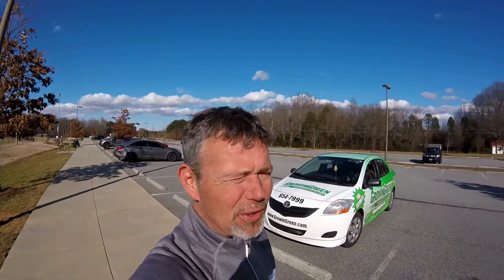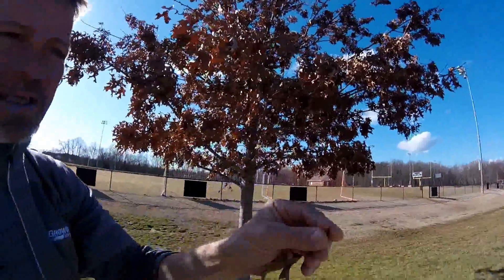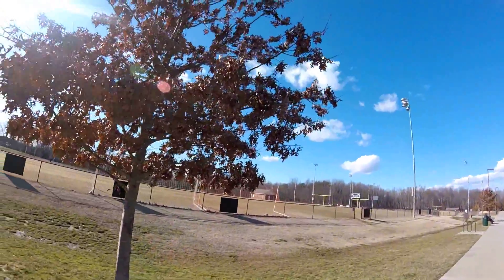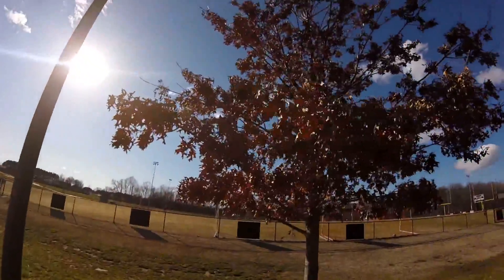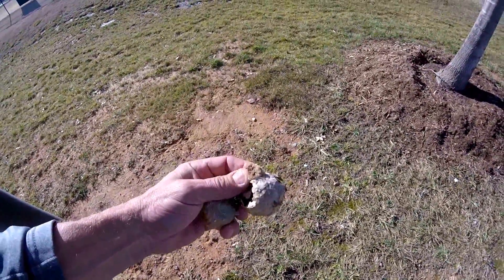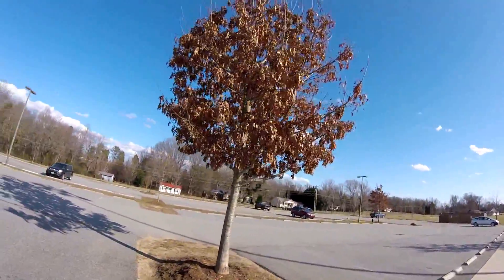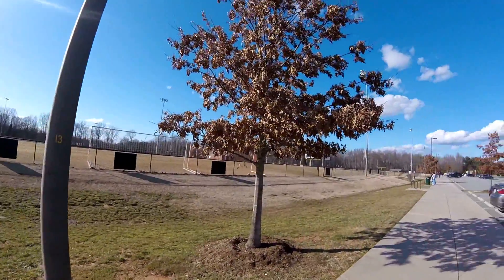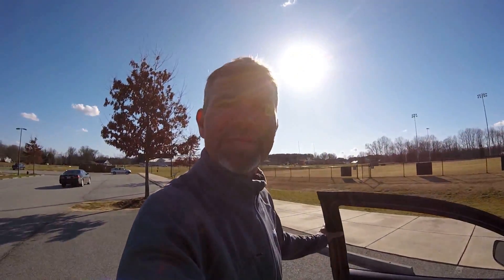Why is my Oak Tree not loosing its leaves? What are these Strange Balls?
This is a classic Marcescence. The opposite of scenecence which means the sloughing off of old or dead tissue.  Also the Galls are caused by laying their eggs in the tissue of the tree, and it grows like a tumor. Strange stuff here and don't get me wrong, its not completely understood. This is an observation.       I created this video with the YouTube Video Editor